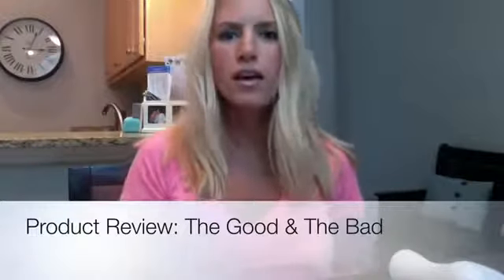Various Product Reviews Including Egyptian Magic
Egyptian Magic user review from the popular YouTuber Jessica Fay.

Be Sure to Check Out more Testimonials and Endorsements on the EgyptianMagic.com site!